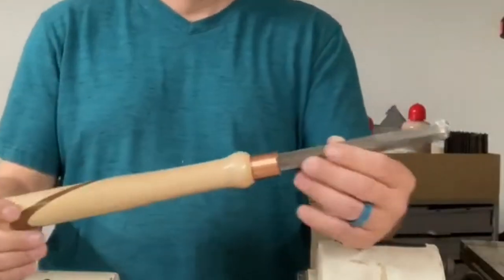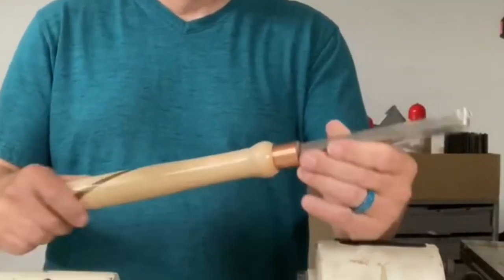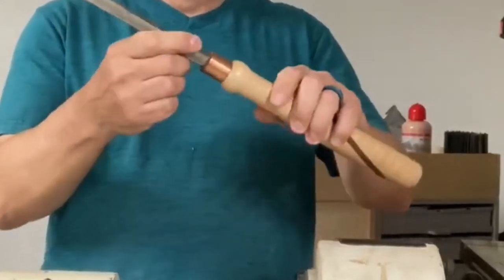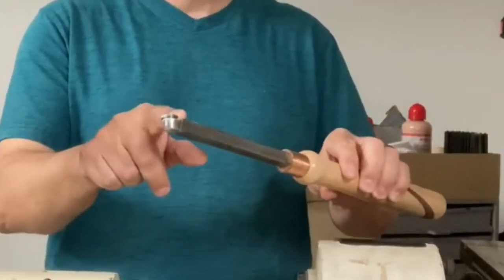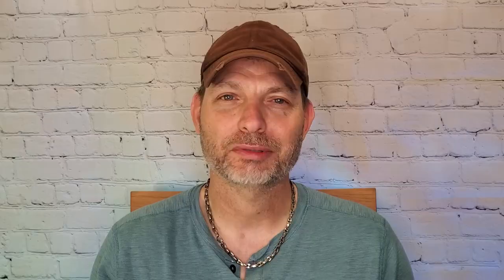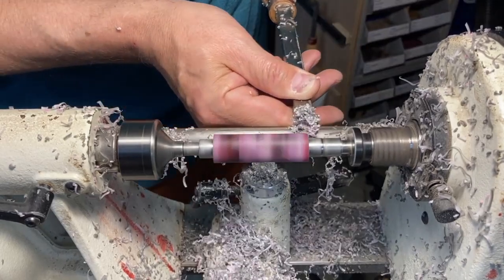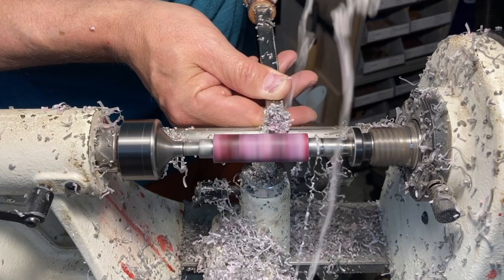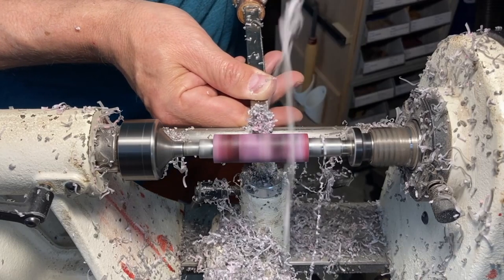What's the difference between a Wood Chisel and a Wood Turning Chisel? || Quick Tip Thursday Ep. 19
We have learned a thing or two about shoe-string-budgets. If you are looking for ideas on how to stretch your $$$ just a little bit more to make the most out of a tight budget, we've got you covered. In this Quick Tip Thursday video, a little on the difference between a couple different types of wood working chisels. We hope you enjoy and maybe even get inspired to find new ways to have fun with your budget. If you are into extreme budgeting and are looking for more creative ways to save, join us and let's get started!

ALL VETERANS AND FAMILIES meet some people who care and show your appreciation.
Real Talk and Expedition Outreach

Has started a new YouTube channel. If you like hearing different people's opinions on varying topics this might be a good place to start.
*The views and opinions shared on the Real Talking Points channel are their own and may not be the same as ours.

Thank you @mecca_diamond on Instagram for your continued support.

Our Amazon wish list:

Audio/Visual Equipment:
Neewer Led Video Light Panel Lighting Kit - Neewer Led Video Light Panel Lighting Kit, 2-Pack 12.9" Dimmable Bi-Color Soft Lights with Light Stand, Built-in 8000mAh Battery, 3200K~5600K CRI 97+ 2400Lux for Game/Live Stream/YouTube/Photography
Novostella 2 Pack LED Flood Lights - novostella 2 Pack 20W RGB LED Flood Light, 44 Keys Controller, 20 Colors 6 Modes, Dimmable Color Changing Floodlight, IP66 Waterproof, Wall Washer Lights, Outdoor Garden Stage Landscape Lighting
DEWENWILS 25 Ft Multiple Outlet Extension Cord - DEWENWILS 25 Ft Outdoor Extension Cord Multiple Outlets, Evenly Spaced 3 Outlets Plugs with Safety Cover, 16/3 SJTW Weatherproof Wire for Christmas Outdoor Lights and Holiday Decorations, UL Listed
Movo WMX-1-DUO Dual Wireless Microphone System - Movo WMX-1-DUO 2.4GHz Dual Wireless Lavalier Microphone System Compatible with DSLR Cameras, Camcorders, iPhone, Android Smartphones, and Tablets (200' ft Audio Range) - Great for Teaching Tutorials
Sirui A1005 Aluminum Tripod with Y-10 Ball Head - Sirui A1005 Aluminum Tripod with Y-10 Ball Head